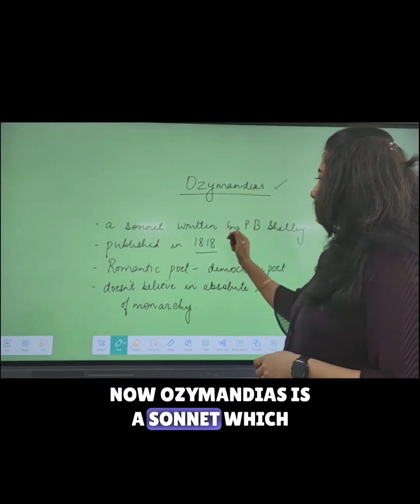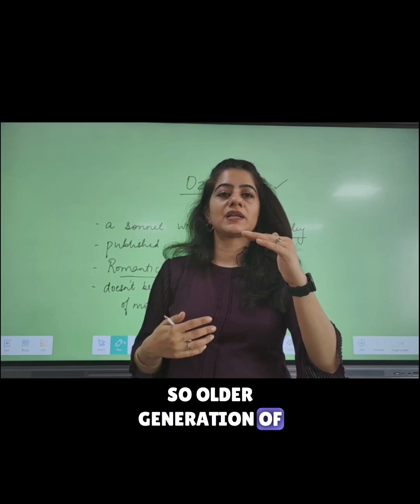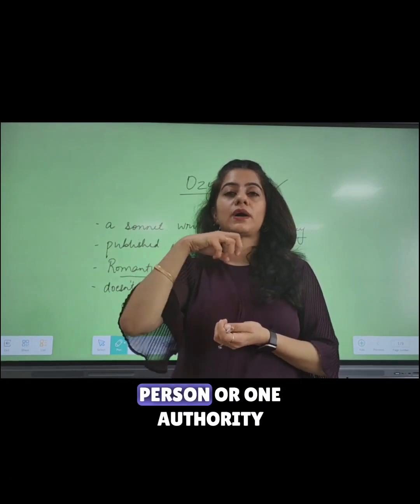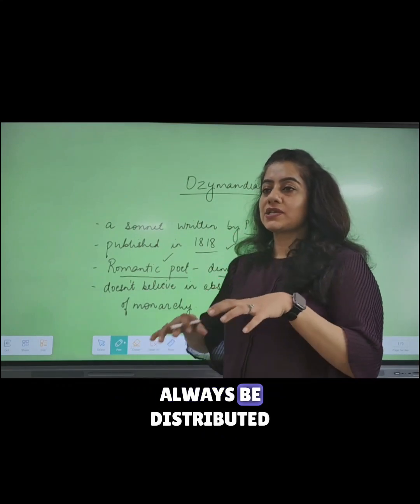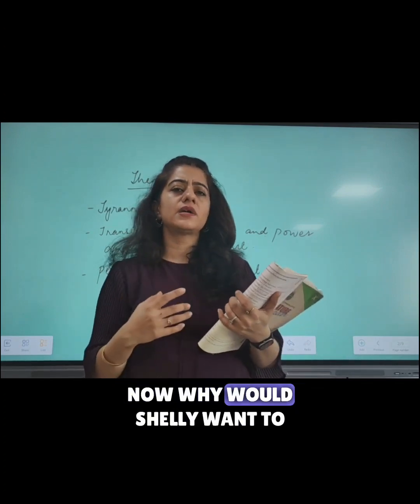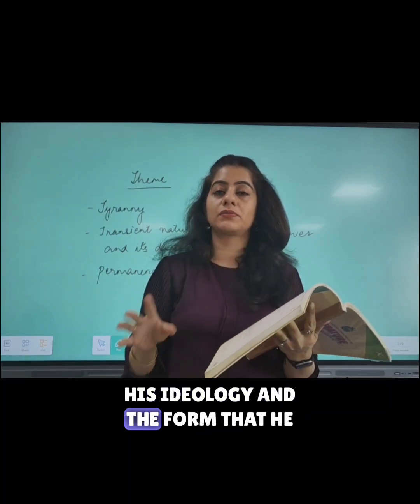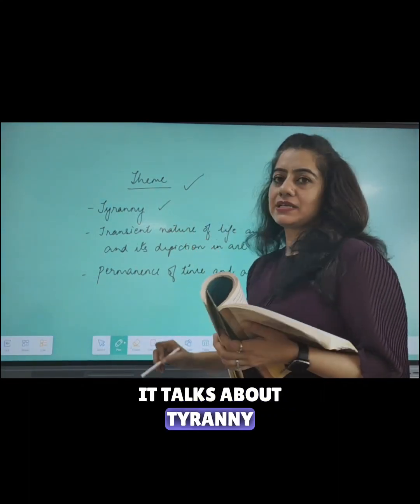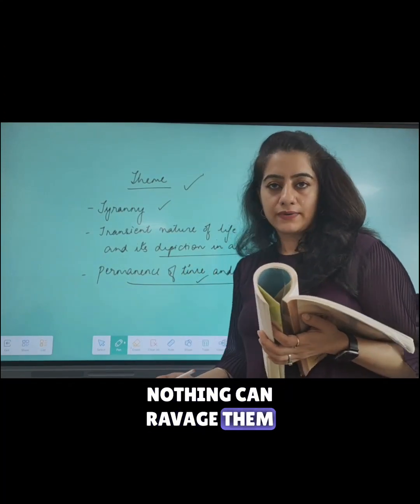Ozymandias-easy explanation and analysis class X Communicative English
easy explanation of Ozymandias